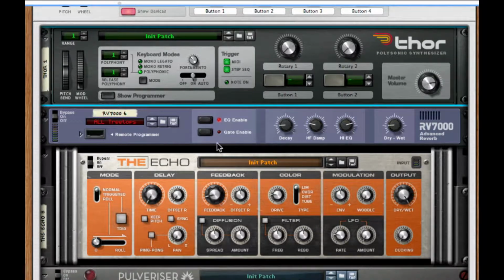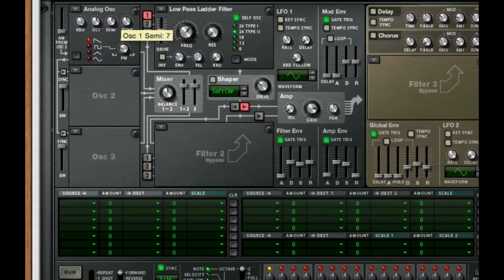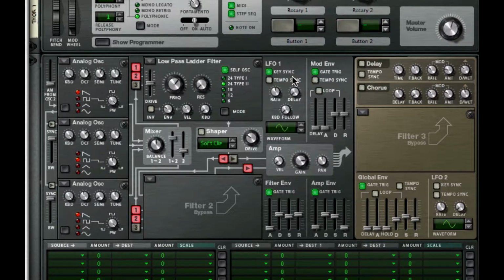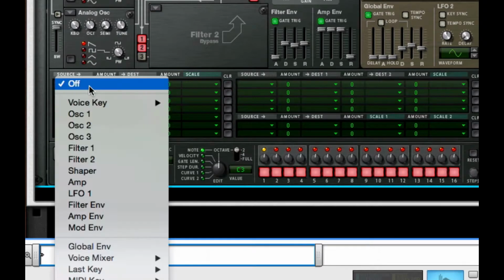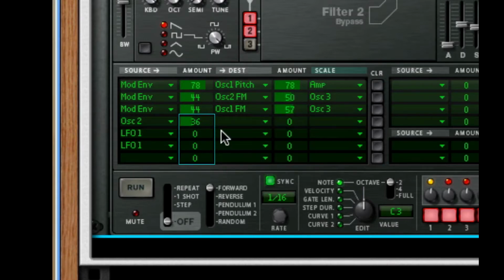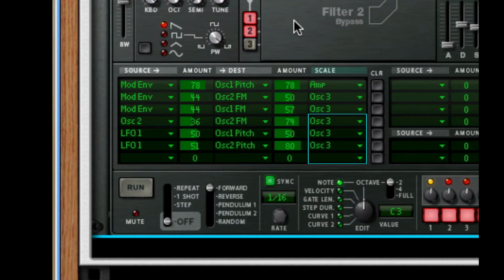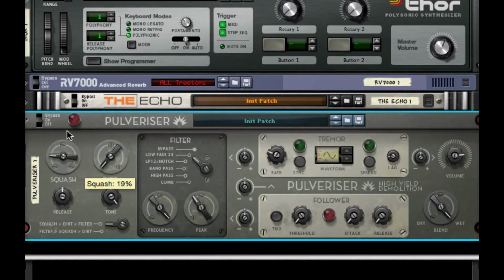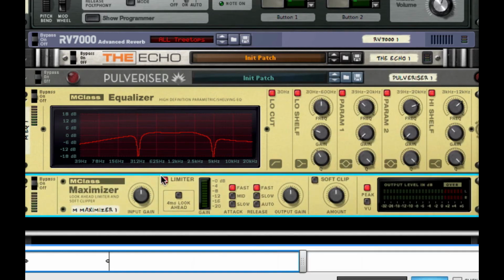Nuclear Riser Synth Tutorial In Reason 7.1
This demonstration of a very different synth can be used to introduce a new main or break dow, or for just when ever. I hope you enjoyed this new synth technique. - Have a fantastic lucky day!